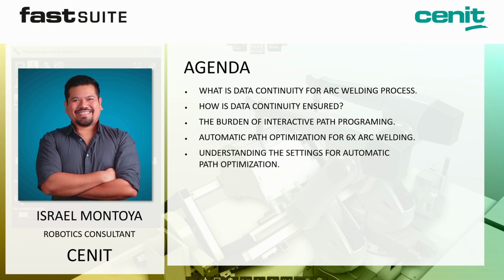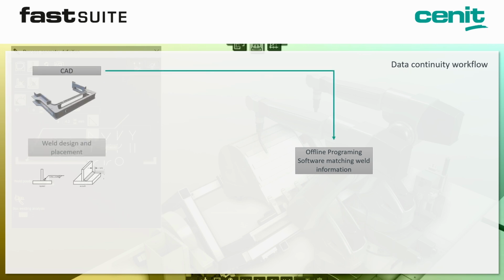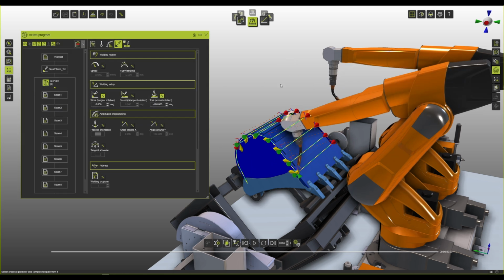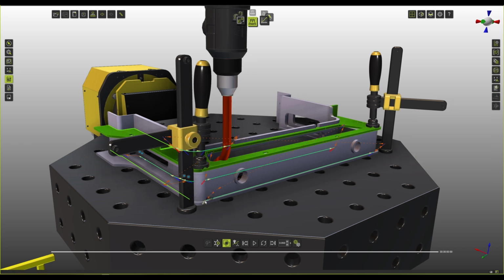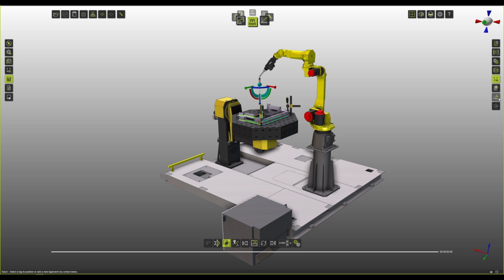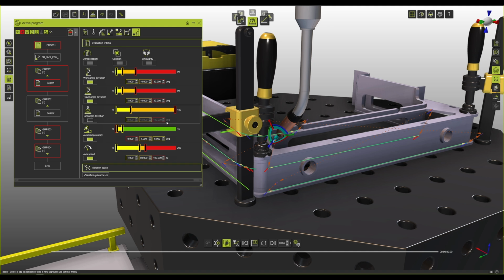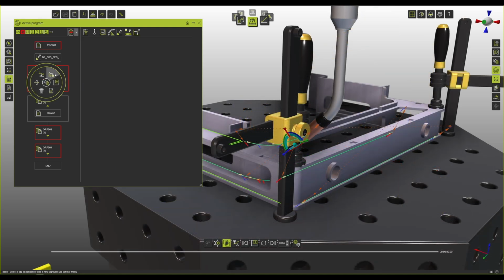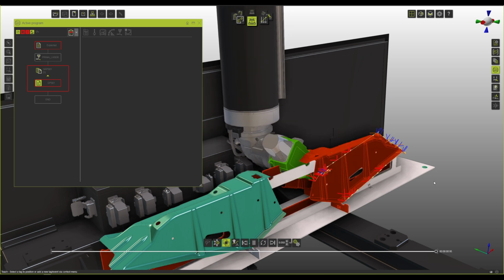FREE Webinar: How FASTSUITE E2 changes offline programming by integrating data continuity and AI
AI and Data continuity in FASTSUITE®

📢How FASTSUITE® changes offline programing by integrating data continuity and AI 🌌

• What is data continuity for Arc Welding process.
• How is data continuity ensured?
• The burden of interactive path programing.
• Automatic path optimization for 6x Arc welding.
• Understanding the settings for Automatic path optimization.
• Best practices of Automatic path optimization.
• Advances in Automatic path optimization for Laser cutting process.

• In this webinar we will explore how two new ideas revolutionize the
way we do offline programing.
• Data continuity for making sure our end process and parts reflect the design that was originally intended and avoid costly errors during programing.
• And AI for Automatic path optimization to highly reduce the number of hours of tedious programing and improving the quality of the toolpath to the available limits.

Target group
• Manufacturing Engineers and Technicians
• Robotic Programmers
• Mechatronic Engineers